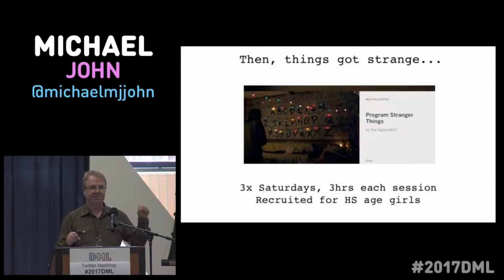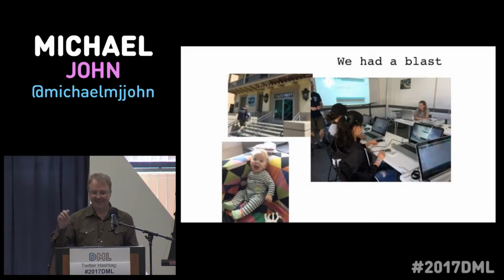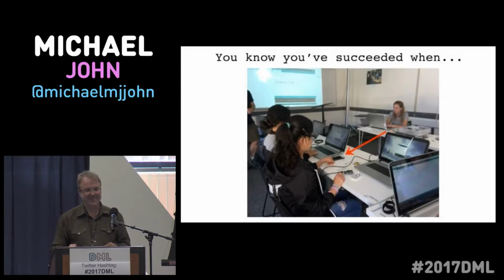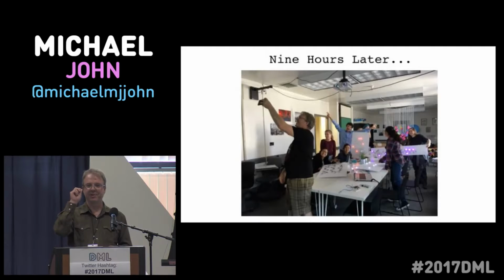Michael John - Ignite Talk DML2017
Michael John, University of California, Santa Cruz, presents his Ignite Talk at the 2017 Digital Media and Learning Conference October 6, 2017 at the University of California, Irvine.

Ignite talks are radically different from traditional conference talks. You will be dazzled by humor, wit, energy and inspiration packed into one powerful five-minute talk.

Ignite Talks will be hosted by Sybil Madison-Boyd.